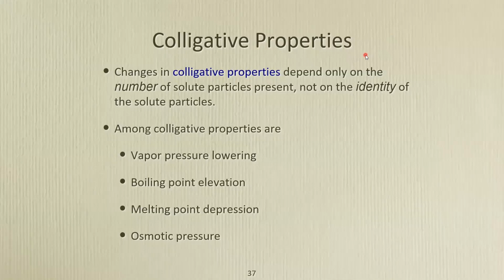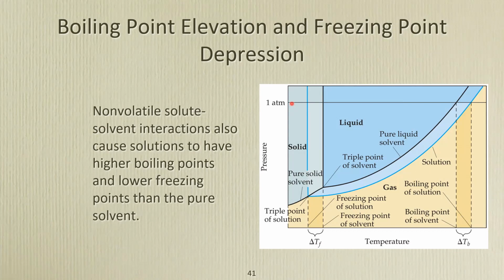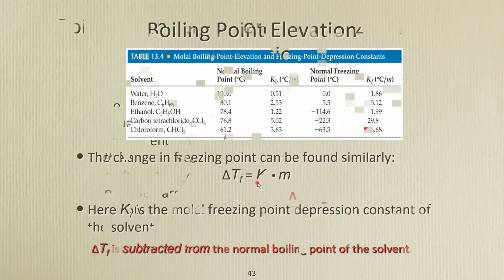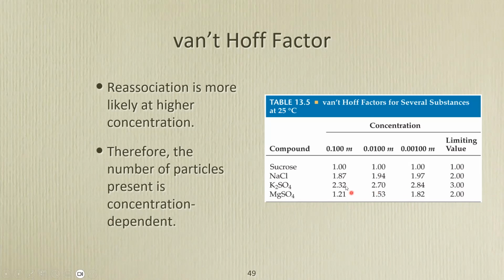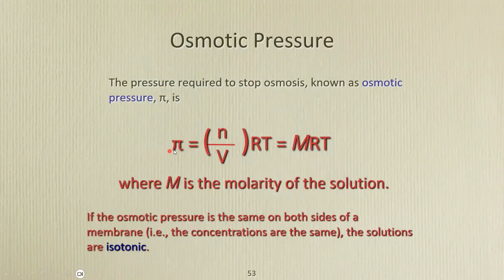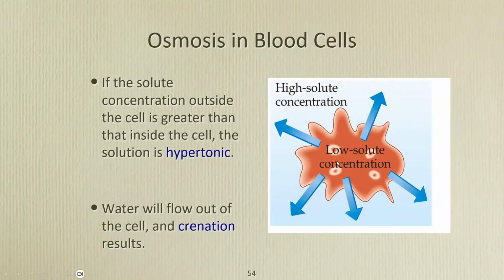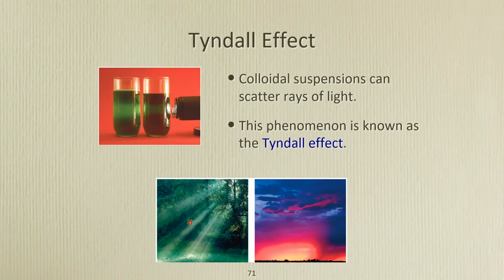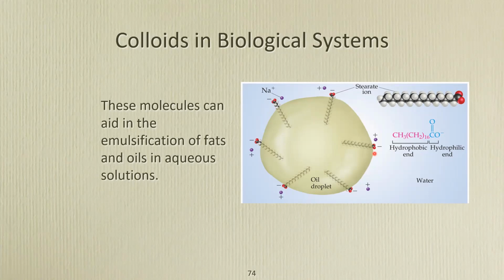CHEM&163 11.3: Colligative Properties & Colloids